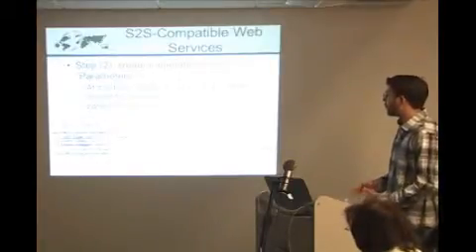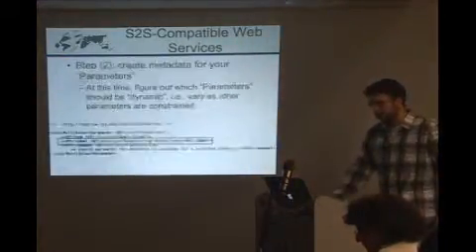High Performance Faceted Interfaces Using S2S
TWeD Talk January 25, 2012